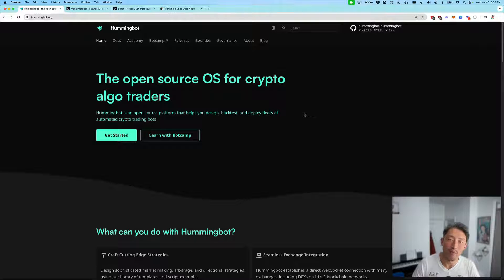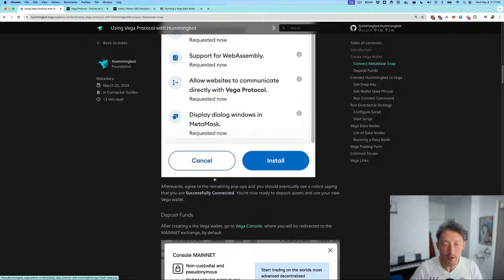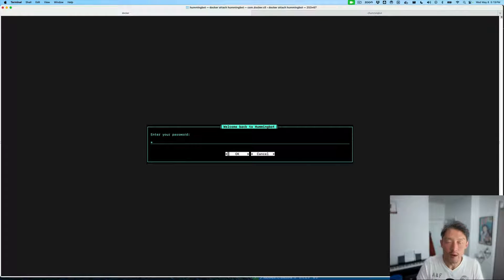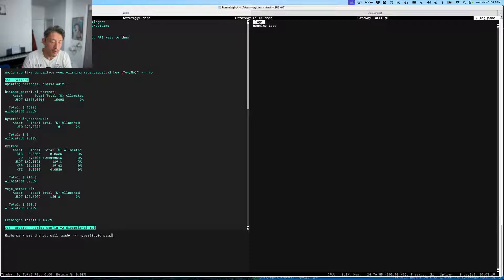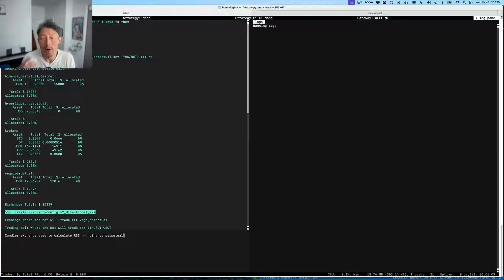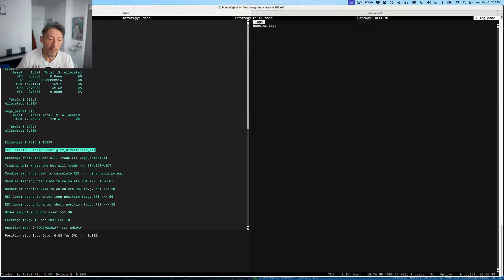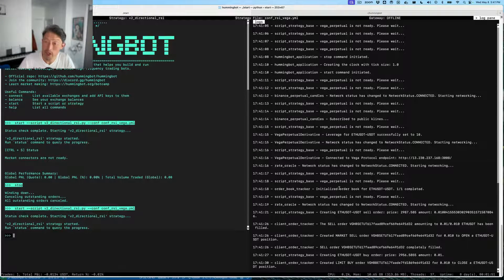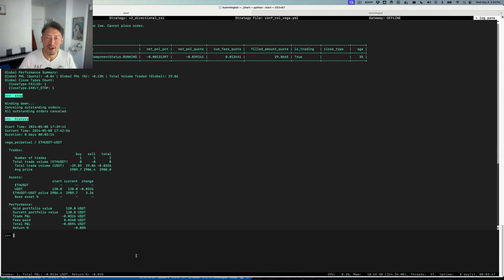Running RSI-based algo trading strategy on Vega Protocol with Hummingbot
Master RSI Directional Trading on Vega Protocol with Hummingbot

In this video, we'll guide you step-by-step on how to implement and run an RSI-based directional trading strategy.

What you will learn:
- Connect your Metamask wallet to Vega Protocol
- Start Hummingbot and add your Vega credentials
- Run an RSI-based strategy with and without a private Vega Data Node

Share your thoughts and questions in the comments below—we love hearing from you!

Chapters:
00:00 Introduction
01:05 Create Vega Wallet with Metamask
03:00 Install Hummingbot
04:20 Connect Hummingbot to Vega
05:48 Configure RSI Strategy
11:20 Run RSI Strategy
12:25 Using Private Data Node